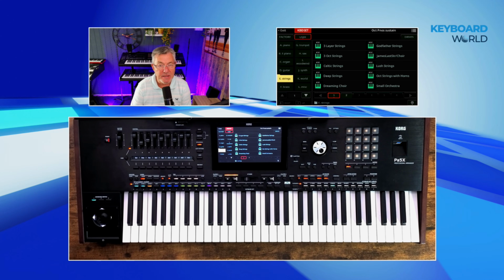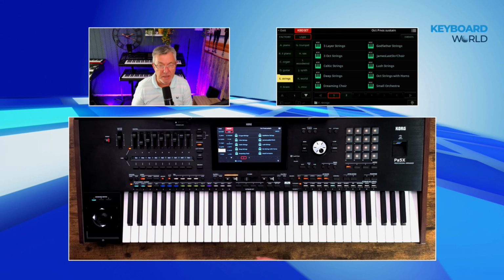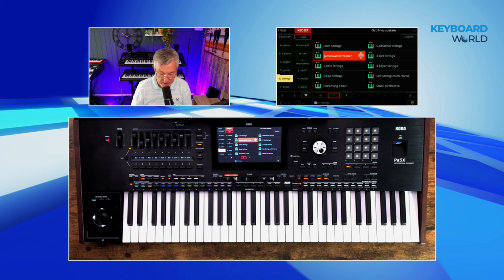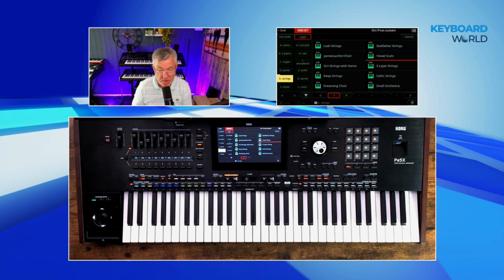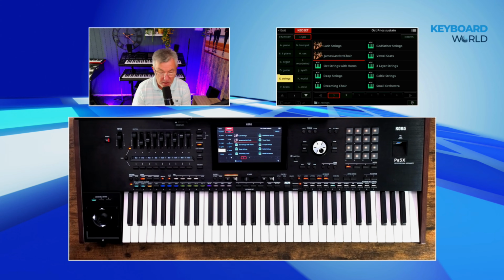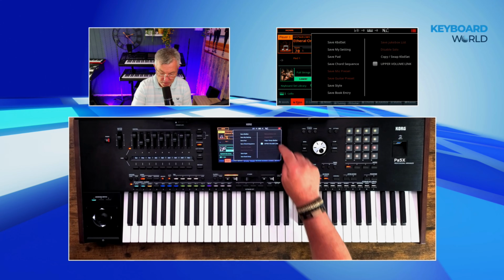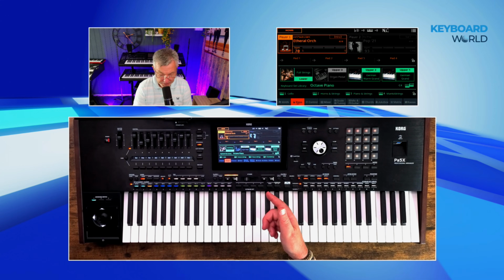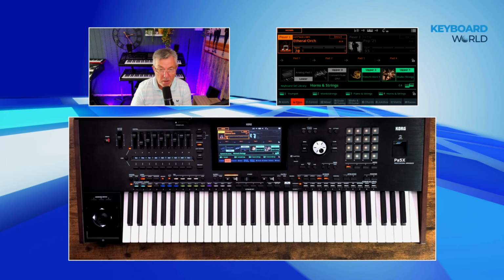Game-Changer! Korg Pa5X OS v1.4.0 Makes File Management EFFORTLESS!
The wait is over! Korg OS v1.4.0 is here, and it's packed with powerful file management upgrades that every Pa5X user needs to know. In this video, I’ll walk you through the brand-new features that make reorganizing your Set Lists and managing Keyboard Sets faster and easier than ever before.

✅ Learn how to quickly reorder your Keyboard Set Lists
✅ See how to copy Keyboard Sets between styles effortlessly
✅ Discover the new way to swap the positions of your 4 Keyboard Sets in seconds!

If you've ever struggled with staying organized on your Pa5X, this update is a total game-changer. Whether you're preparing for live gigs or streamlining your home workflow, these features will make a big difference.

📥 Make sure to update your OS and follow along to master these new tools!